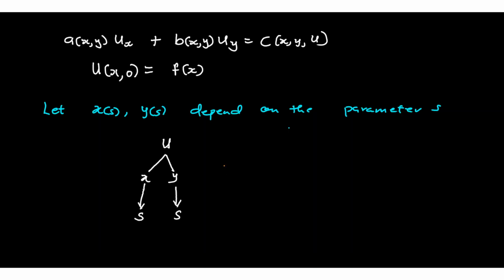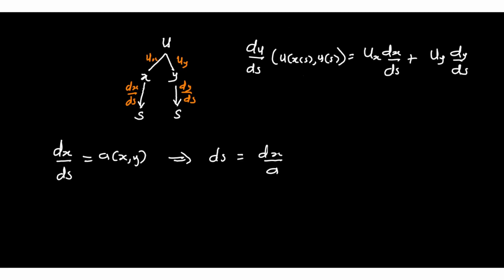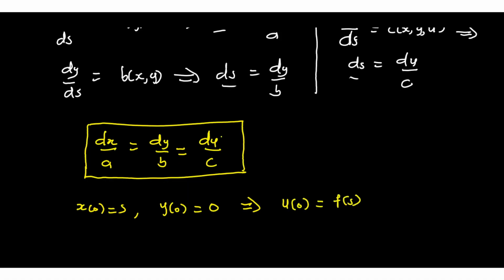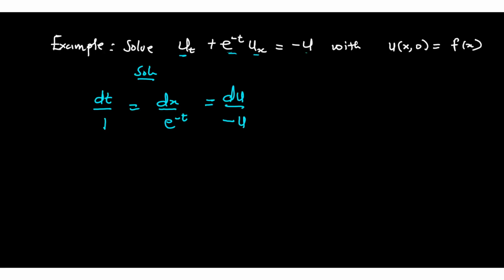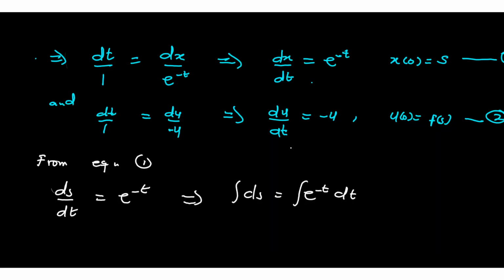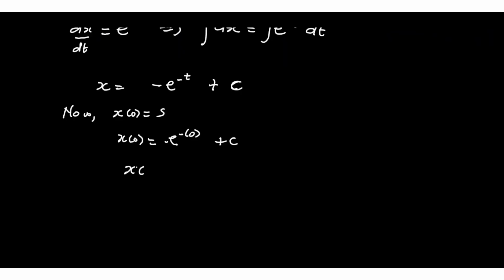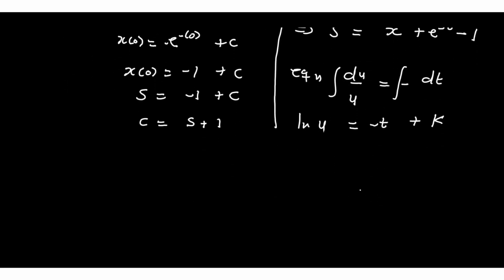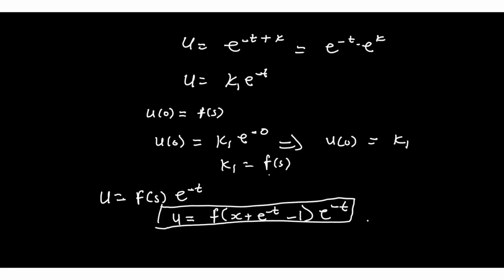Method of Characteristics Explained: Step-by-Step PDE Tutorial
A step-by-step tutorial on solving quasilinear first-order partial differential equations using the Method of Characteristics. Includes the full derivation and a complete walkthrough of solving u_t + e^(-t)u_x = -u.

⏳ Timestamps:
0:00 - Introduction & General Form
1:51 - Deriving the Equations
4:15 - Initial Conditions
5:24 - Example Problem
7:43 - Solving the First ODE
10:39 - Solving the Second ODE
12:47 - Final Solution

Do any of these hit the mark, or would you like to adjust the focus to highlight something specific, like your upcoming textbook series?